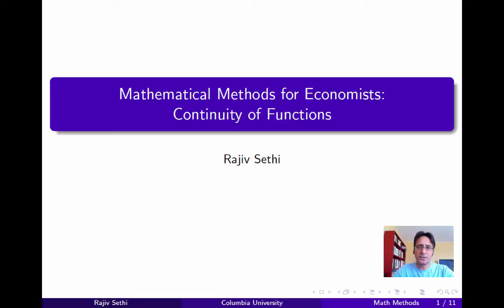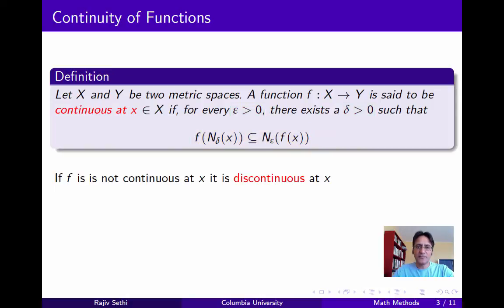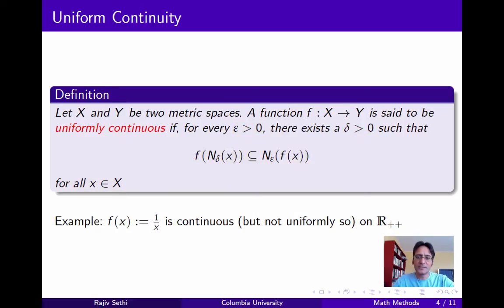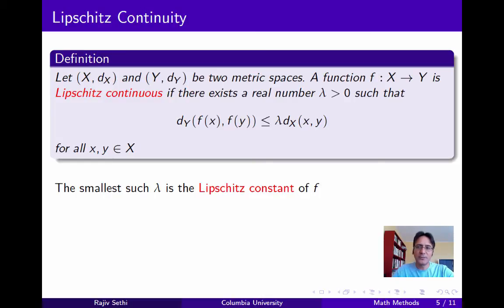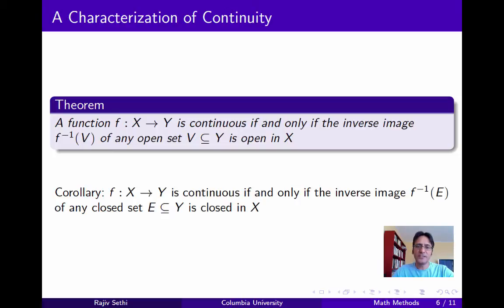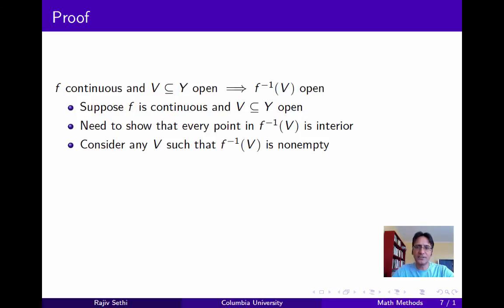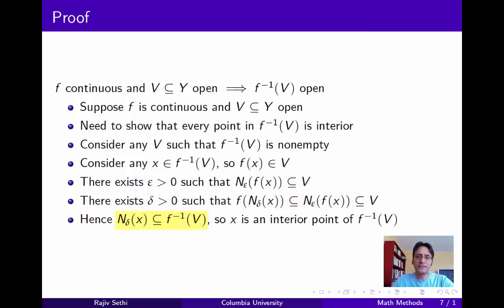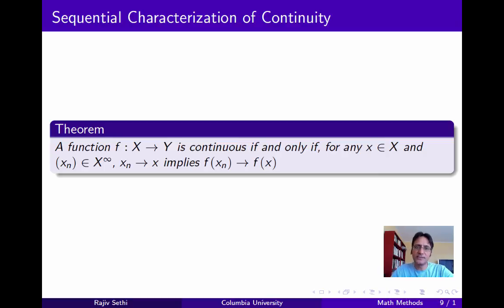05-1 Continuity of Functions